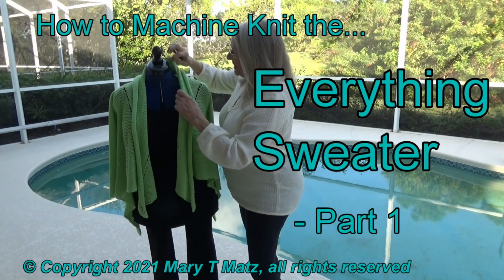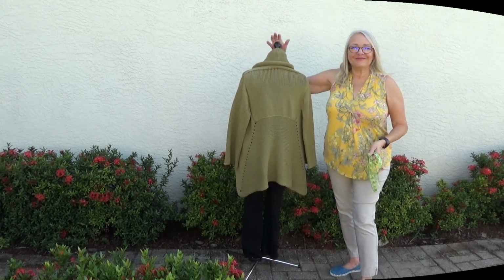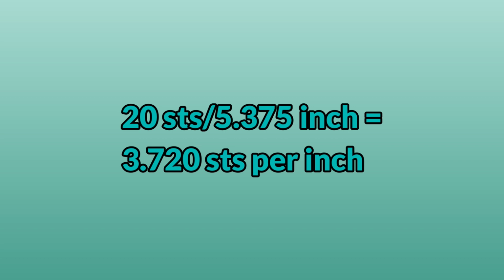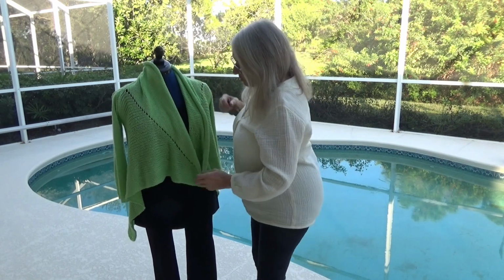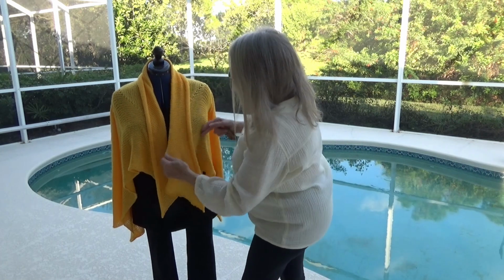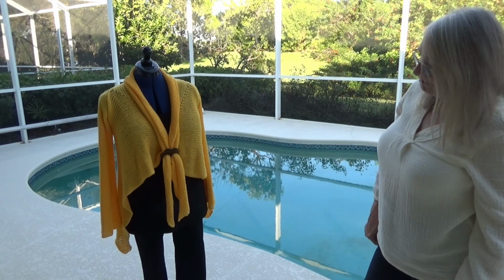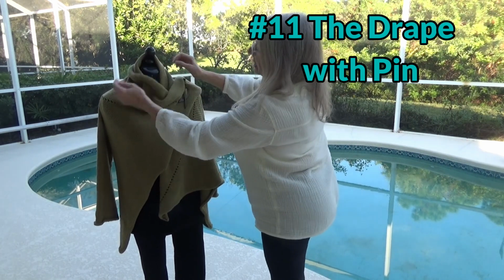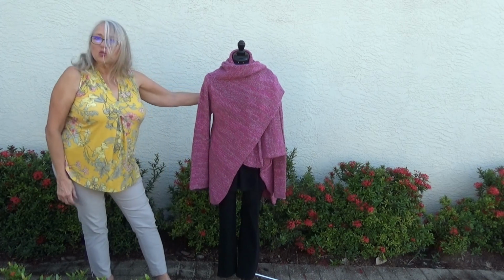How to Machine Knit the Everything Sweater Part 1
The Everything Sweater is one of the most versatile designs.  The waterfall collar can be twisted, corralled, pinned, tied and bunched into a variety of unique looks. Plus, it fits just about every woman from 5 feet to 5 '10" without any adjustments and can be made in a variety of sleeve lengths!

In this series of videos, learn the techniques to machine knit the Everything Sweater from start to finish.

In Part 1, the overview for this series,  we will cover three concepts:
1. How to take the one measurement required to make this sweater so you can fit any size.
2. How to calculate the magic number that allows you to use any yarn and any machine.
3. Learn how to wear the sweater to acheive a variety of looks suitable for all the seasons. And, there are so many more ways to wear it!

In Part 2 of this series, we actually knit the body of the sweater, all in one piece! And cover all the techniques you need to be successful!

So, in the meantime, download the companion pattern, choose a yarn, and knit the swatches!

The companion pattern includes:

1. The formula for the various sleeve lengths.
2. How to take one additional measurement to attain the perfect full-length sleeve.
3. The secrets of knitting the sweater in any size, using any yarn.
4. How to change key elements to create even more design variations.
5. And, a section that addresses very specific figure-fitting challenges.  Such as…. fitting the more generous derriere, accommodating the fuller upper arm, adjusting for particularly tall or short women and fitting the preteen figure or very slender person.

In Part 3, we cover how to knit the sleeves.

In Part 4, we will:
1. Assemble and finish the sweater
2. Reveal the final secret of the magic number!

Perfect for traveling, the Everything Sweater will surely become a favorite!

Happy Machine Knitting
Mary

or through the comments!